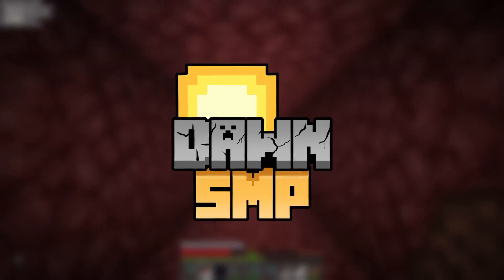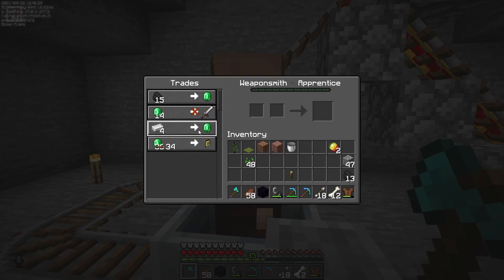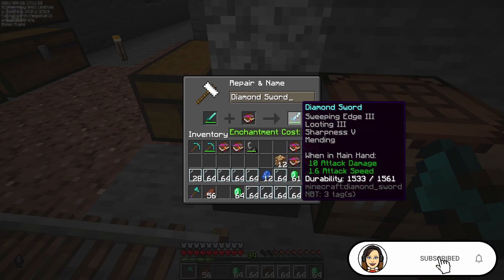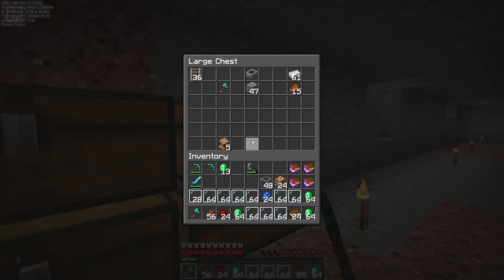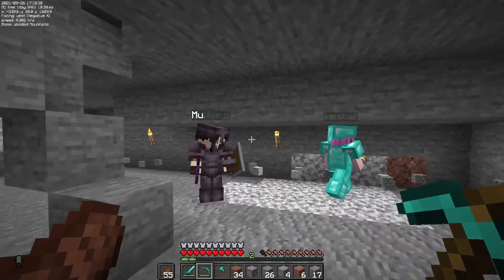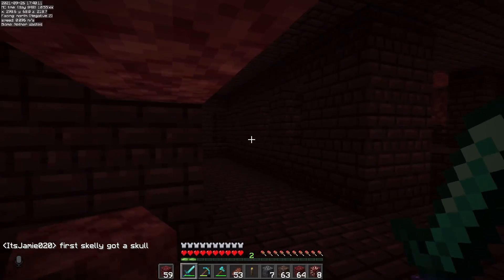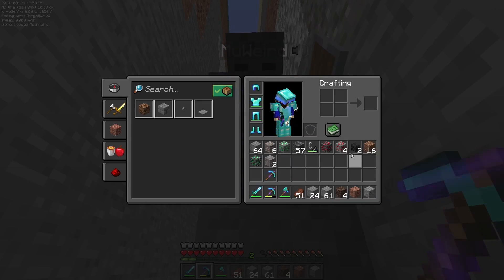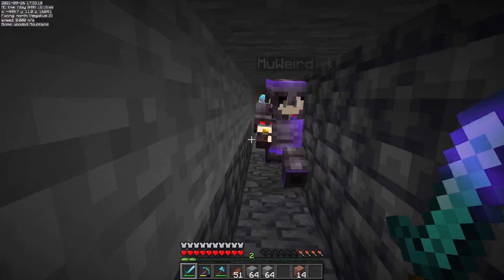Automatic Slime Farm | Dawn SMP #3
In this episode I create an automatic slime farm to get a lot of slime.

Dawn Members

0:00 Intro
0:18 Villager Trading
1:44 Starting the Slime Farm
3:03 Wither
5:56 Beacon
7:16 Digging out the Farm
7:43 Spawning Platforms
9:14 Item Collection
11:13 Outro